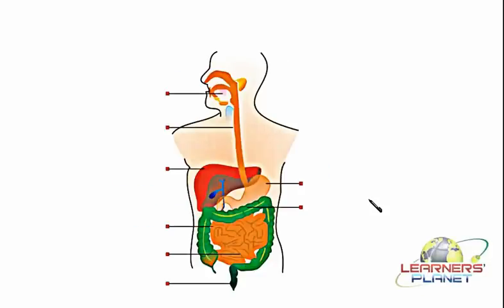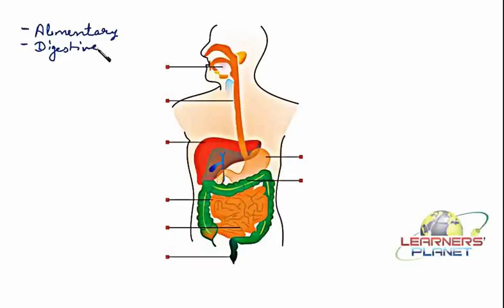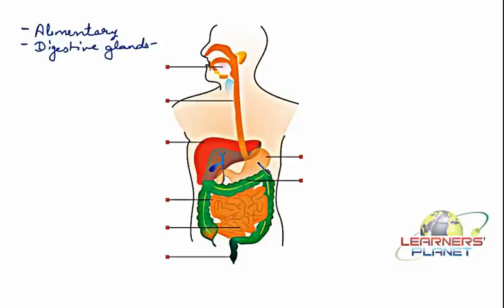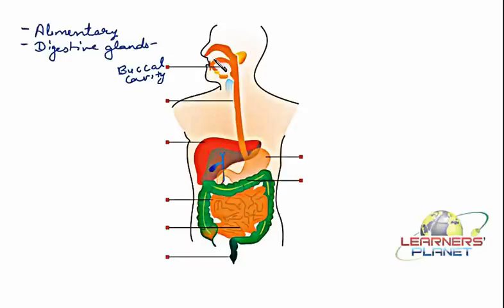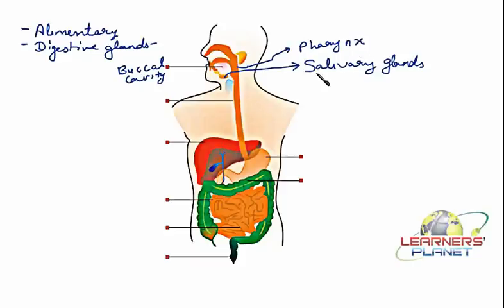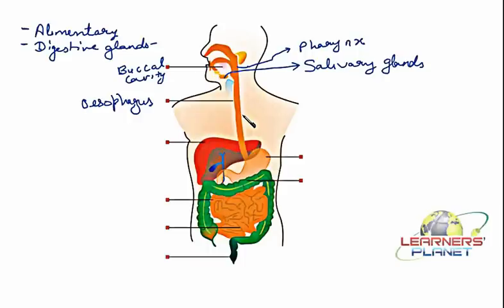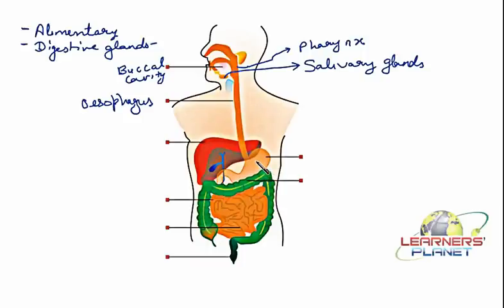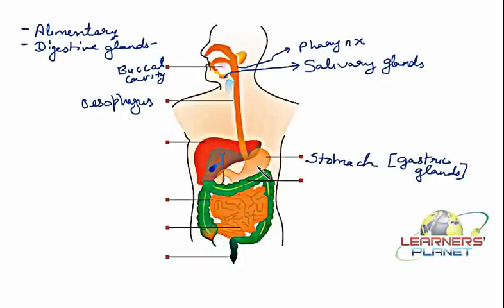Digestive System Labelling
- This session briefly describes Digestive System Labelling

For kindergarten to Grade-10, and other engineering entrance exams.
Special Quantitative Aptitude videos for CAT, MAT, CSAT, Bank PO, GRE, GMAT, SAT, Olympiad aspirants. Lots of smart and time saving techniques in Mathematics. and every video is worth watching.